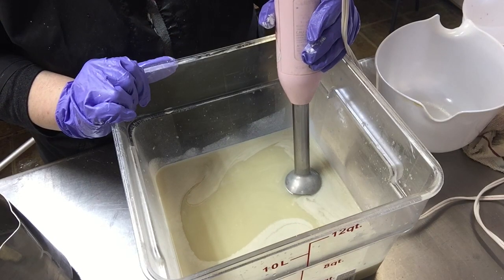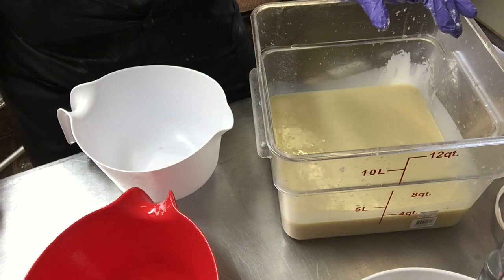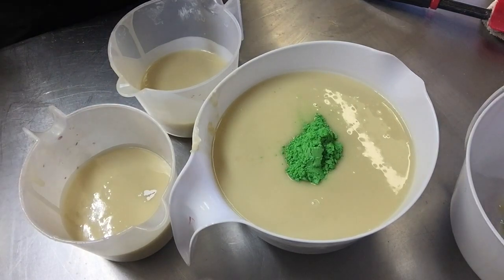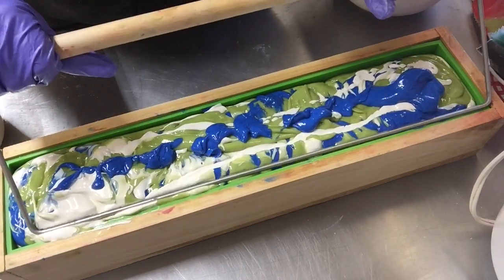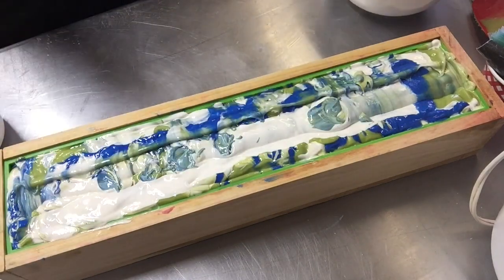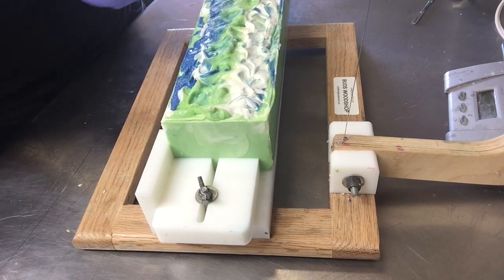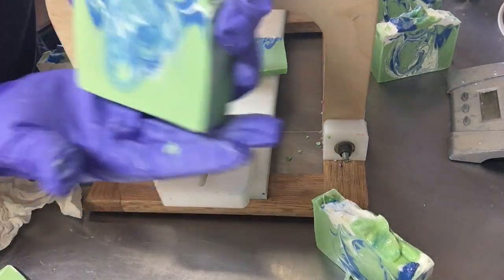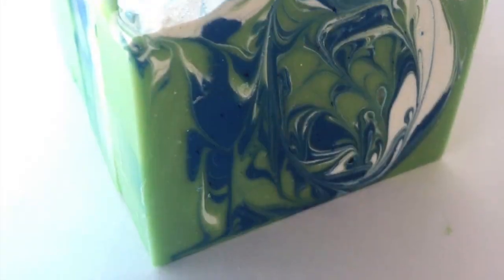Making & Cutting Beach House Cold Process Soap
Hey Y'all! Welcome back to Heritage Soap!
This is one our best selling "beach" summer soaps that smells amazing!  If you would like to purchase a bar of this great soap please go to our Etsy page to purchase.

(Our website is in the process of a update at this time, but here is the website address. It will be back up and running soon!)